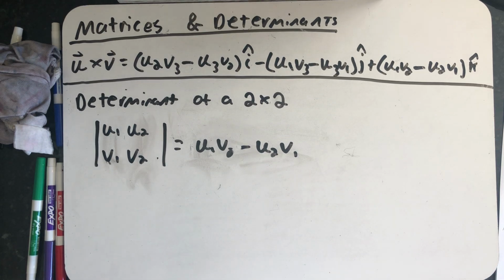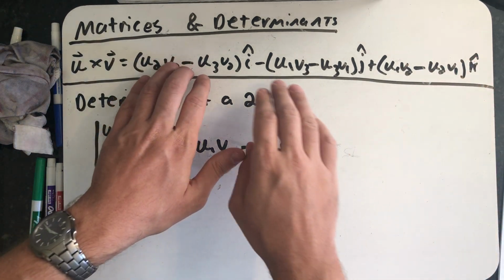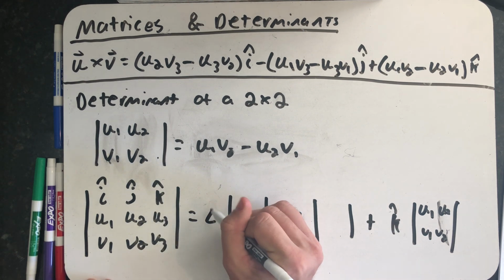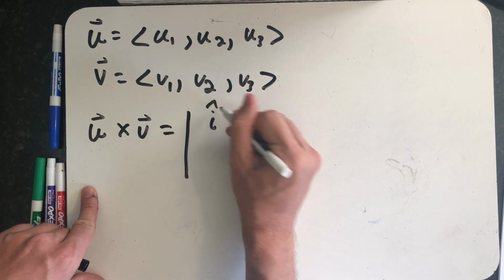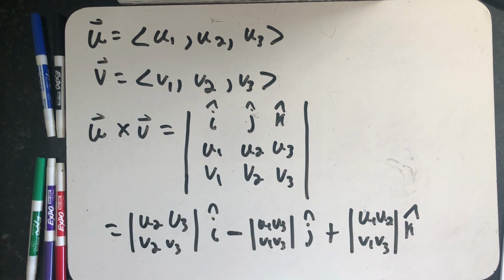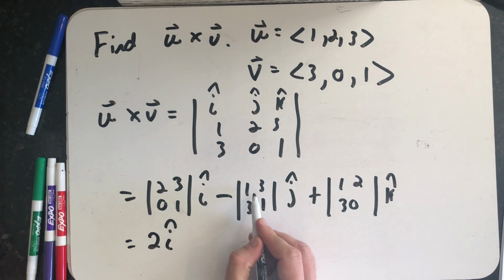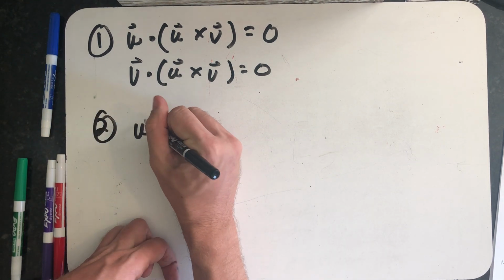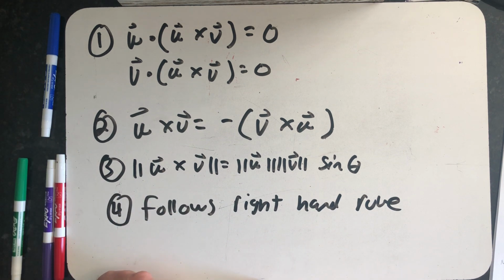The cross product as a determinant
Using a 3 by 3 determinant to find the cross product of two vectors.